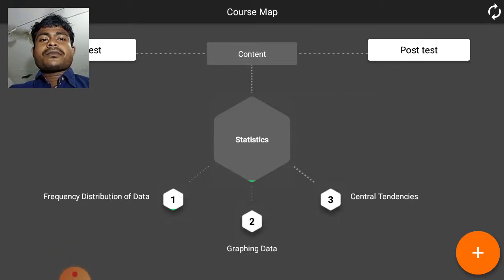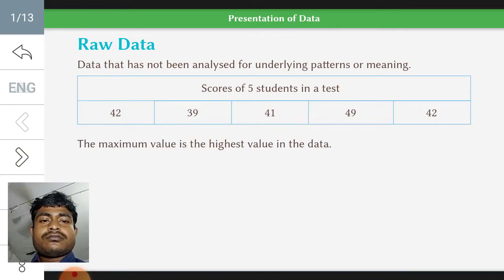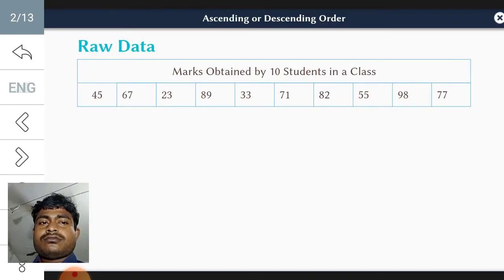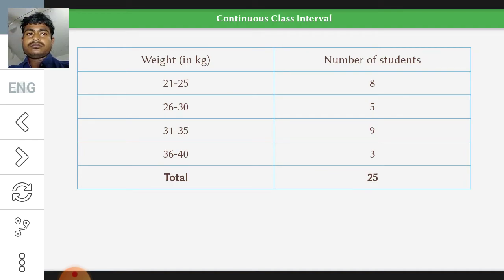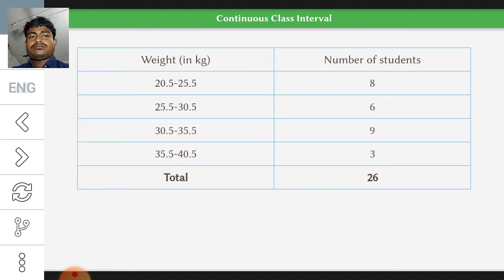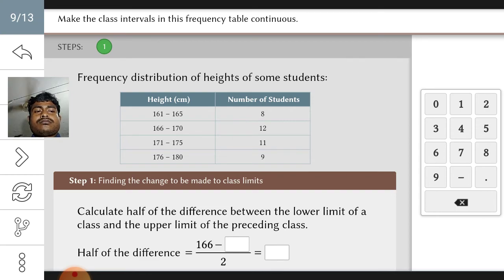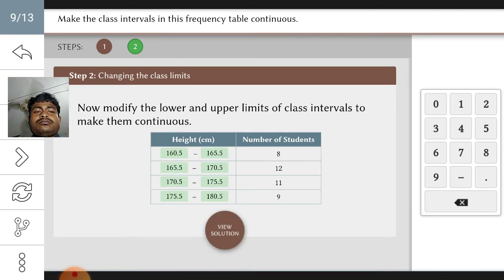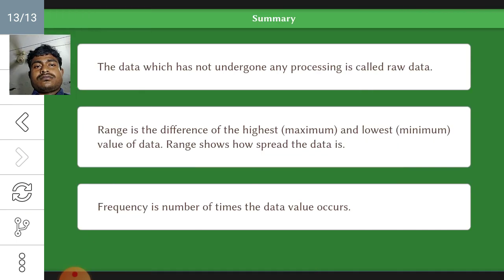Stasticcs class 9 cbsc